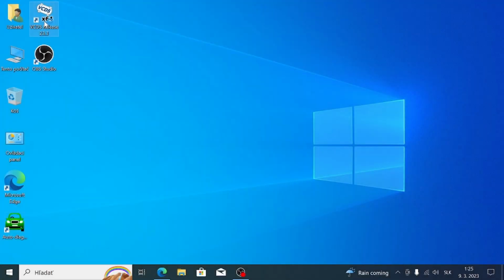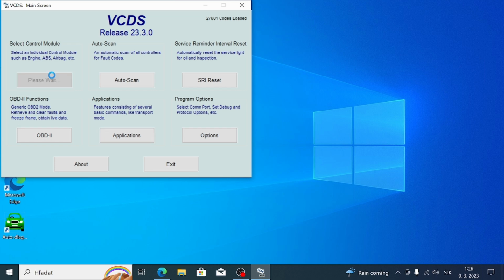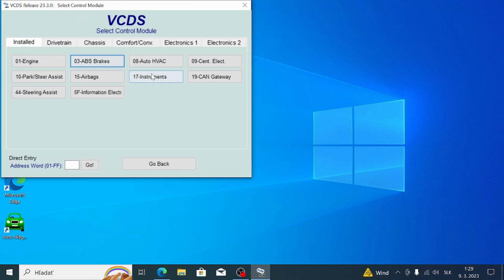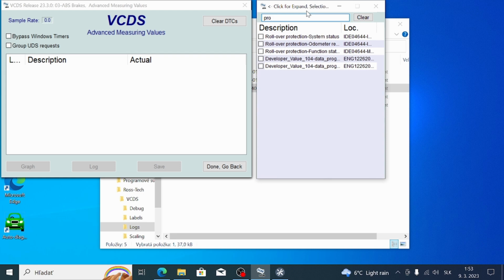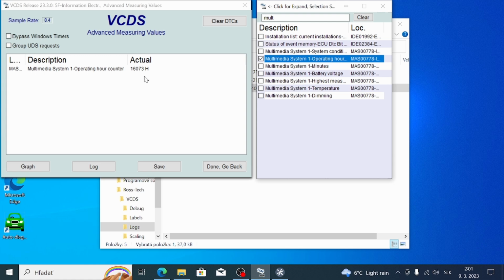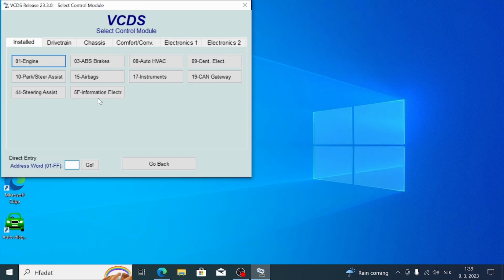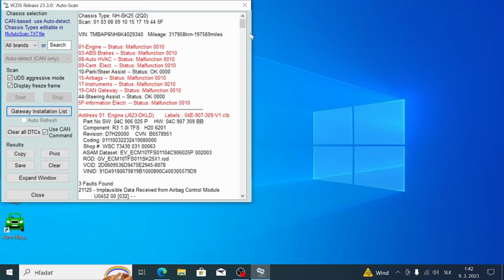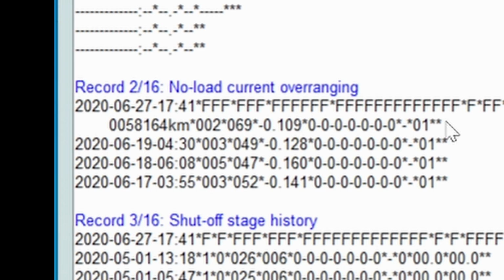Verify real mileage on your VW/Audi with VCDS